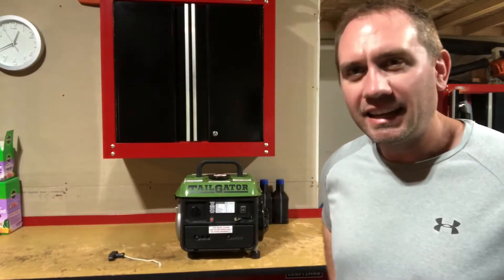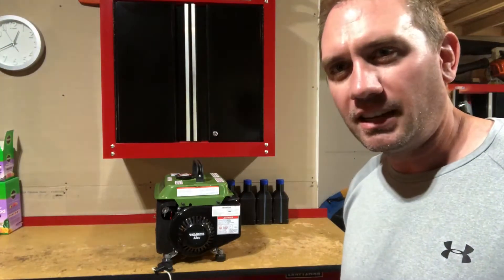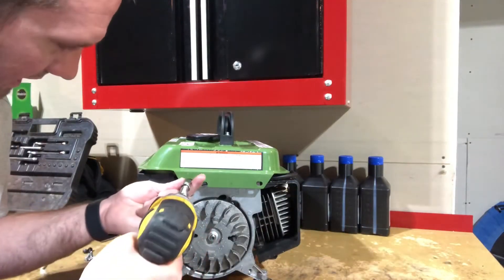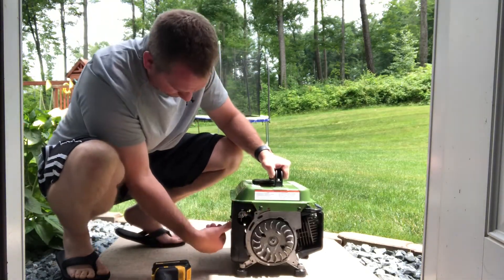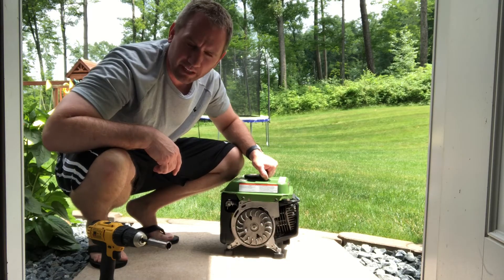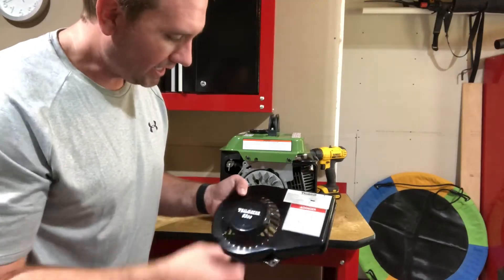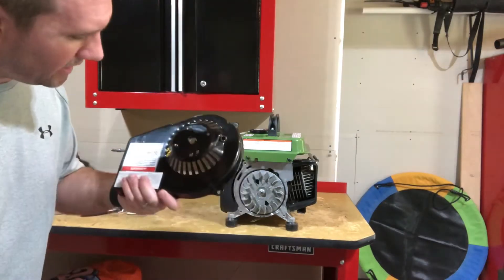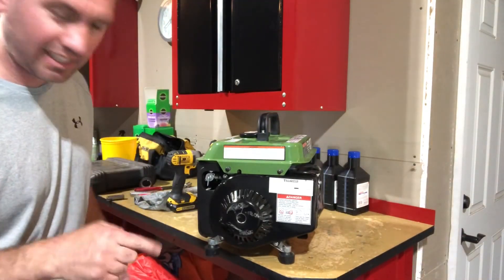Convert a small engine to drill start!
Follow along as I convert a Harbor Freight tailgator generator to start with a cordless drill.  Don't fix your broken pull/rope start, convert to electric start.